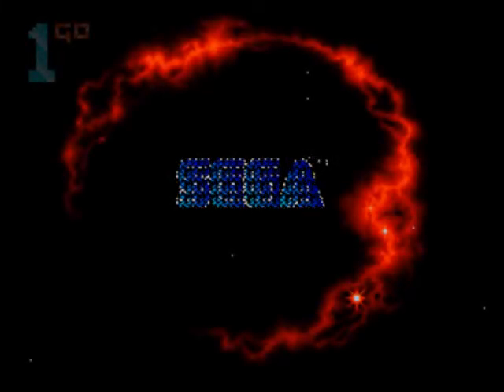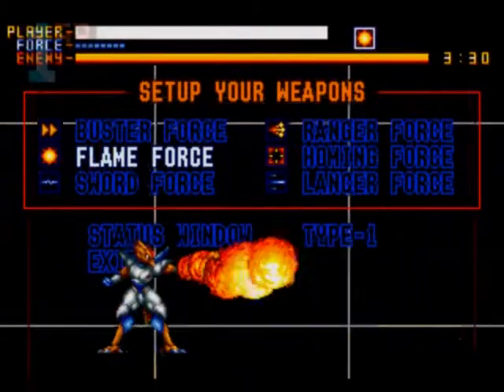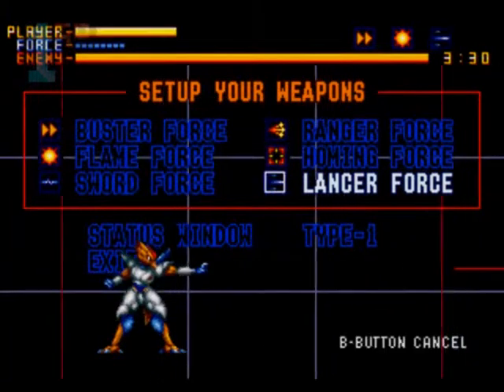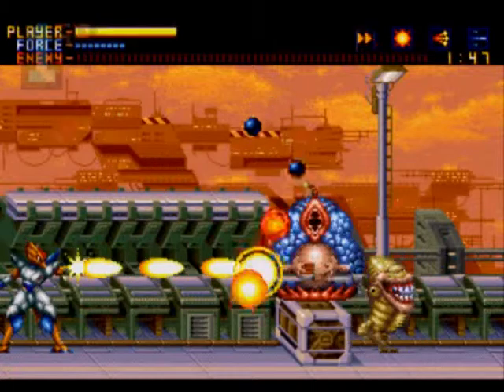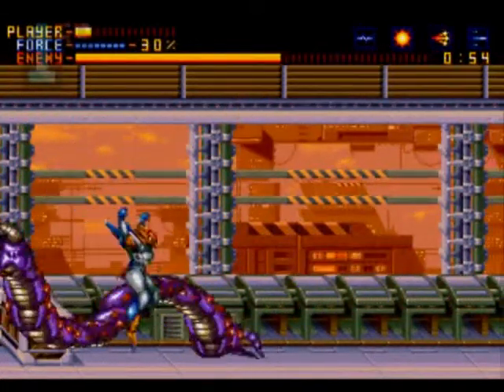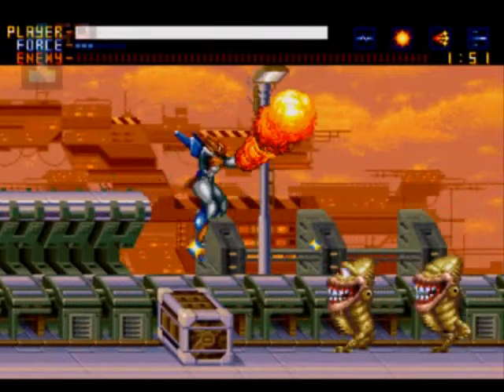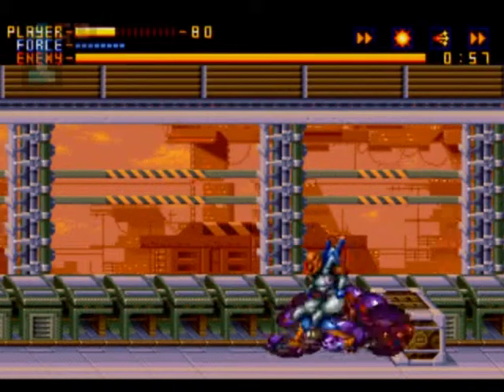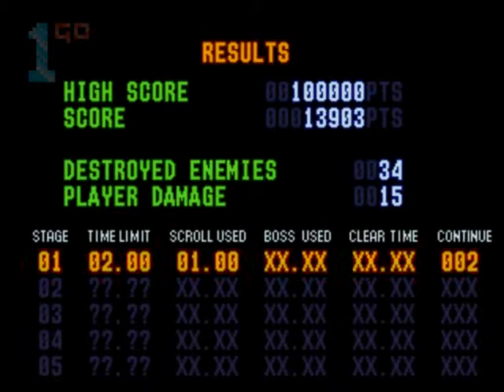1GO Short Play - Alien Soldier (Mega Drive/Genesis) (With Commentary)